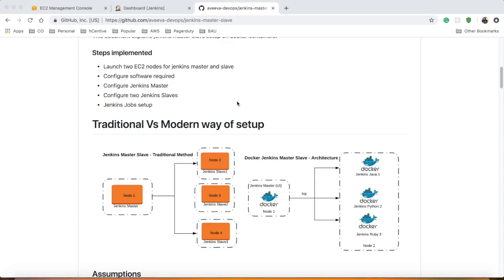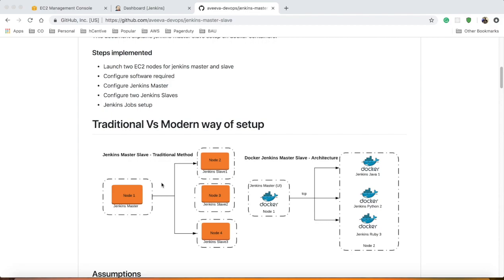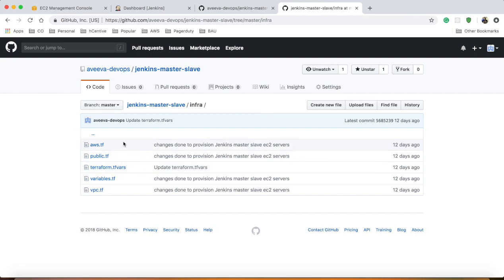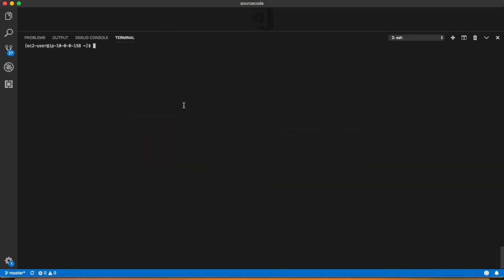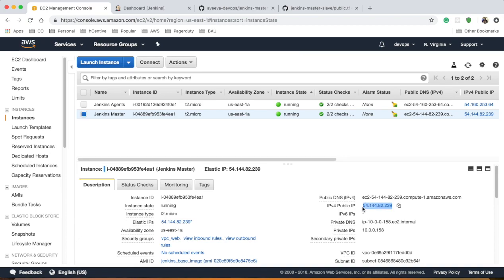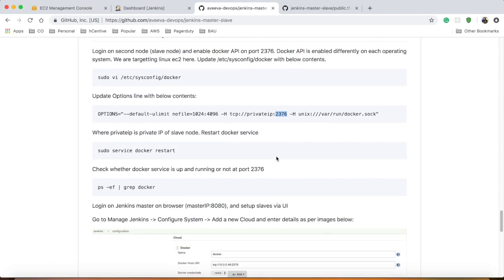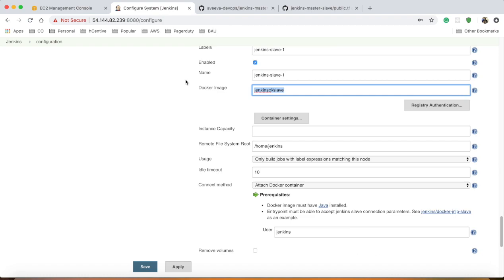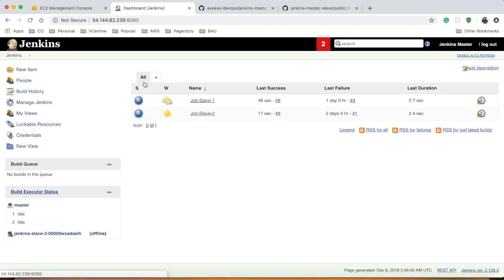Jenkins On Docker - AWS ( Master Slave Setup using docker on AWS EC2)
Jenkins Master Slave  Docker containers on AWS EC2 servers.

In 20 minutes, I will help you to setup Jenkins master slave on Docker containers, covering:

1. Launch EC2 servers for Jenkins master and slaves
2. Configure required software
3. Setup Jenkins Master
4. Setup two Jenkins Slaves
5. Configure Jenkins Jobs